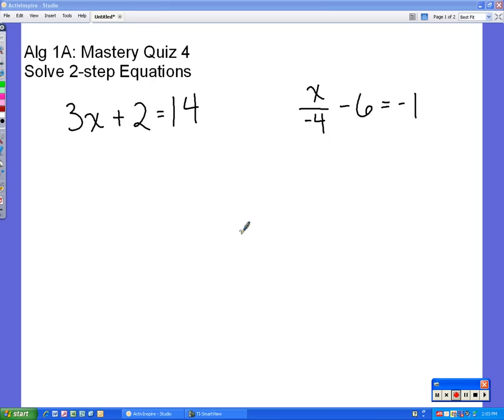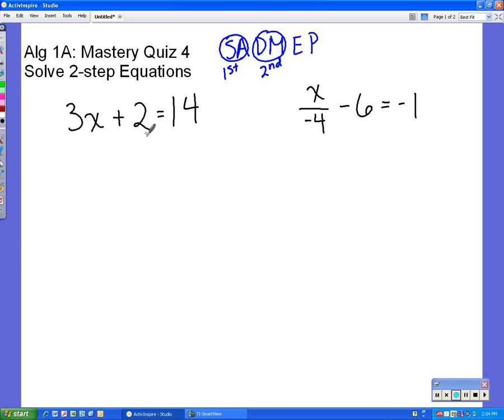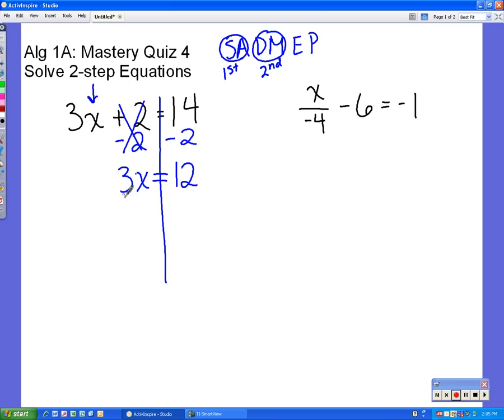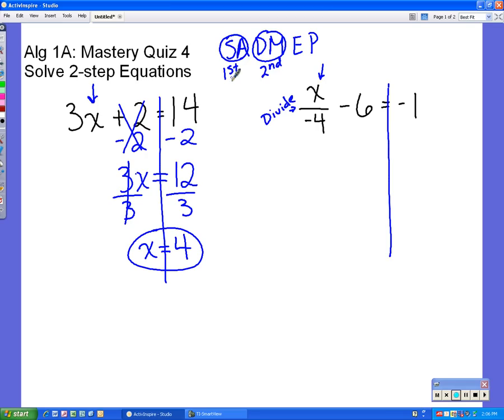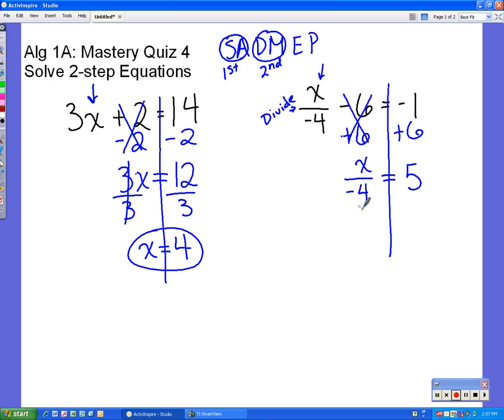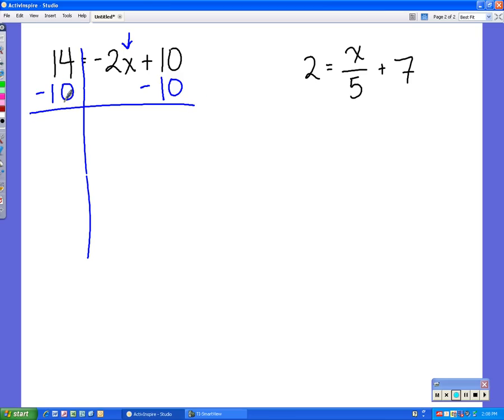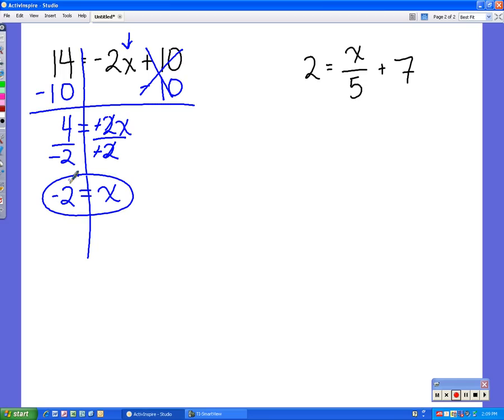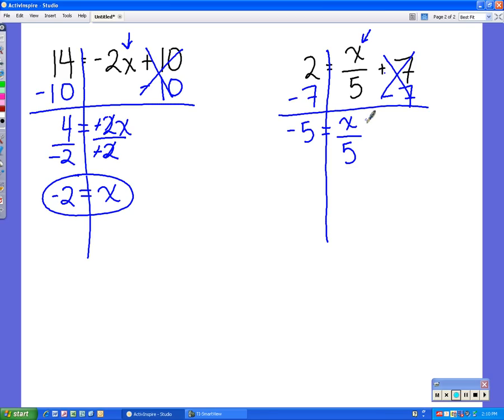Alg1 MQ4: Solve Linear Equations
Mrs Thompson explains how to solve the practice quiz for the solving linear equations mastery quiz.